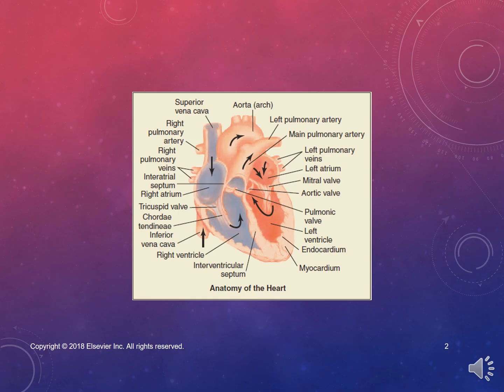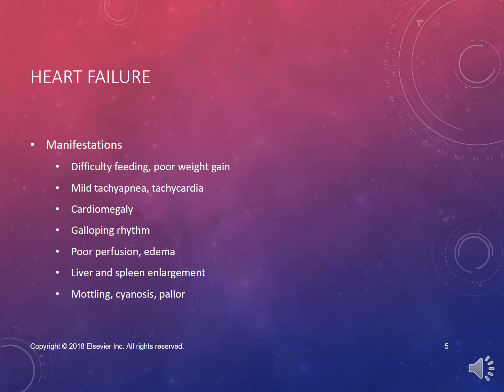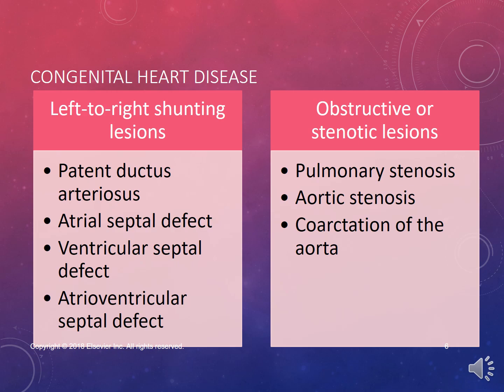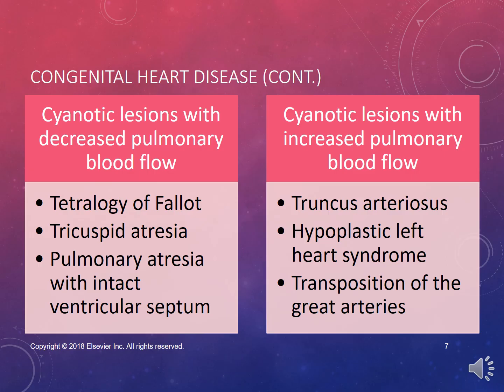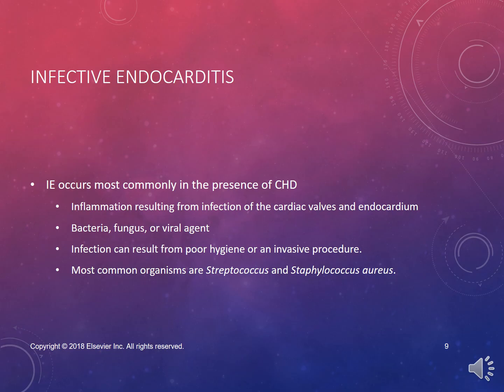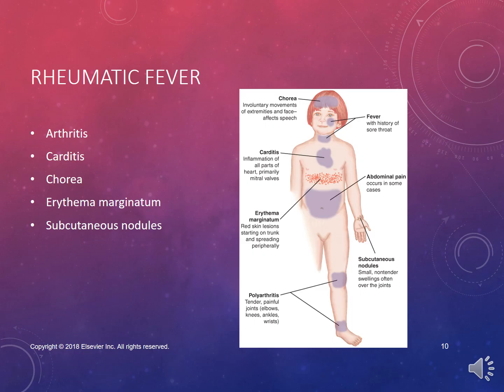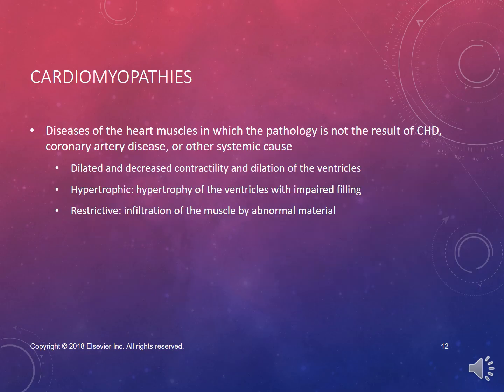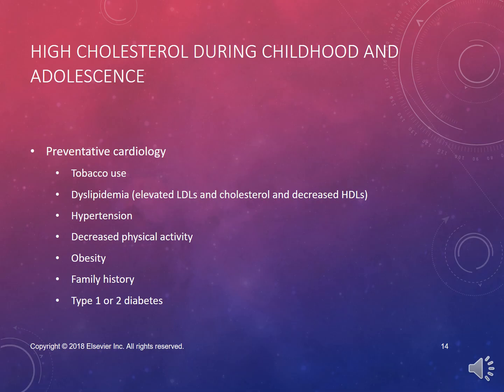March 29, 2026